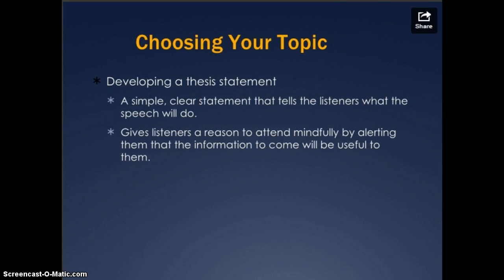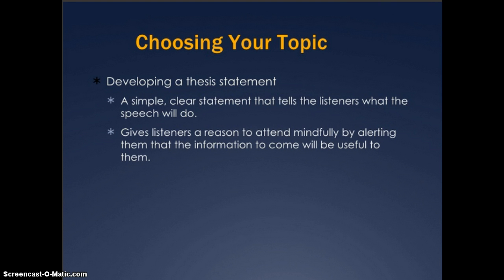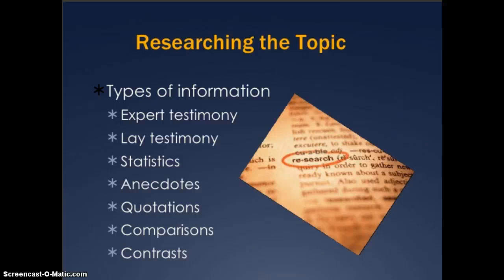sph part one